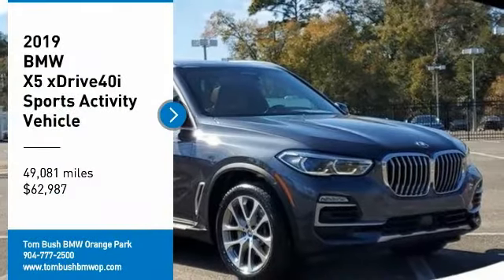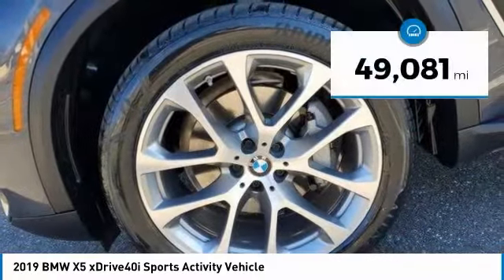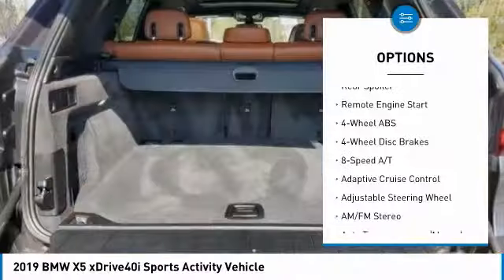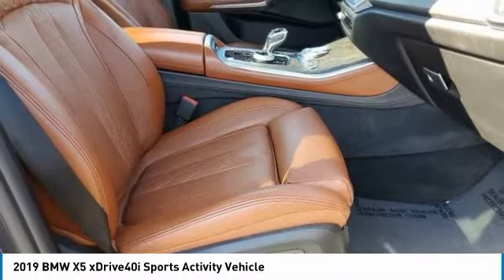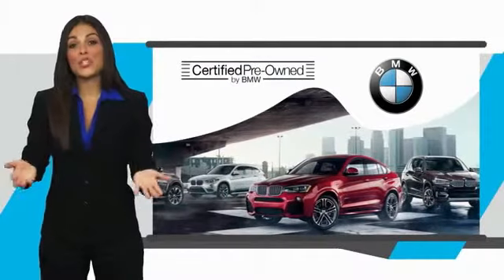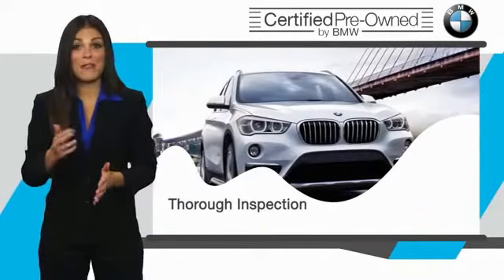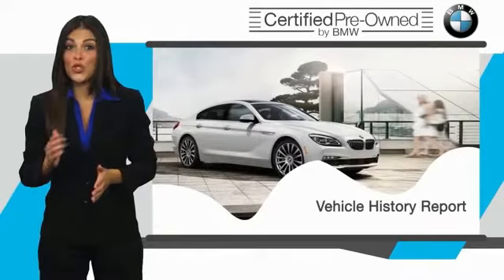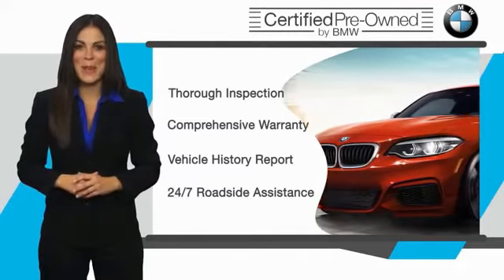2019 BMW X5 87085A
2019 BMW X5 xDrive40i Sports Activity Vehicle

6914 Blanding Blvd.

BMW Certified, CARFAX 1-Owner. Sunroof, Heated Seats, NAV, EXECUTIVE PACKAGE, Turbo, Power Liftgate, All Wheel Drive, Panoramic Roof, PREMIUM PACKAGE 2, FRONT & REAR HEATED SEATS, HEATED FRONT SEATS W/ARMRESTS & STEER... CLICK NOW!br /br /KEY FEATURES INCLUDEbr /Navigation, Sunroof, Panoramic Roof, All Wheel Drive, Power Liftgate br /br /OPTION PACKAGESbr /EXECUTIVE PACKAGE Remote Engine Start, Heated & Cooled Cup Holders, Rear Manual Side Window Shades, Soft-Close Automatic Doors, Icon Adaptive LED Headlights w/Laserlight, DRIVING ASSISTANCE PLUS PACKAGE ACC w/stop and go, Active Lane Keeping Assistant w/side collision avoidance, steering and Traffic Jam Assistant, Automatic Lane Change, Evasion Assistant and cross-traffic alert front, Active Driving Assistant Pro, LUXURY SEATING PACKAGE Front Ventilated Seats, Multi-Contour Seats, Front Massaging Seats, PREMIUM PACKAGE 2 Gesture Control, WiFi Hotspot, Head-Up Display, Enhanced USB & Bluetooth, Wireless Charging, CONVENIENCE PACKAGE 4-Zone Automatic Climate Control br /br /SHOP WITH CONFIDENCEbr /Additional plans are available to extend coverage, if desired, Every vehicle is thoroughly inspected and reconditioned by BMW-Certified technicians, 1-Year/Unlimited Miles plus balance of original new vehicle limited warranty (4-Year/50,000-miles), Roadside Assistance includes jump starts, tire changes, lock out service, and fuel/fluid delivery, 24/7 Roadside Assistance (even if someone else is driving your vehicle), Trip interruption benefits are included, Service loaner and/or alternate transport are included for the duration of your protection plan br /br /MORE ABOUT USbr /Tom Bush BMW in Orange Park and Jacksonville, FL. is one of the area's finest BMW dealers. Please research our website for your next vehicle purchase. Serving You With Honor and Integrity Since 1970. br /br /Pricing analysis performed on 1/28/2022. Horsepower calculations based on trim engine configuration. Please confirm the accuracy of the included equipment by calling us prior to purchase. br /